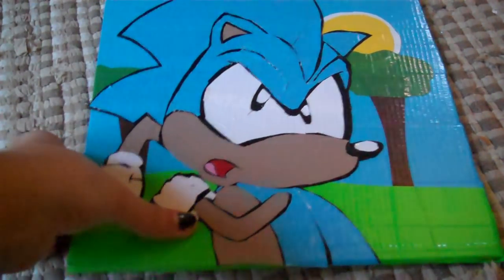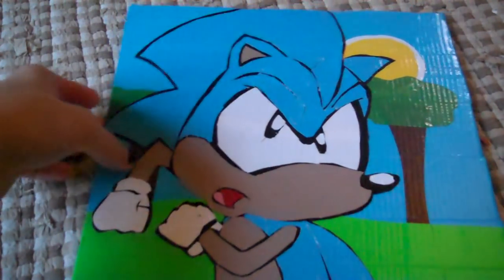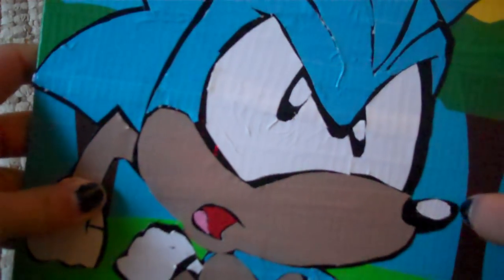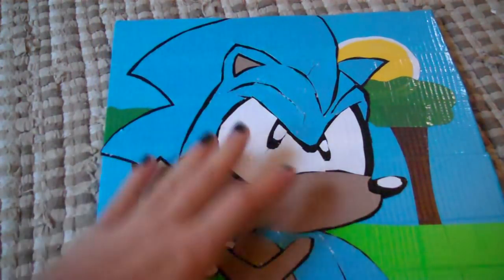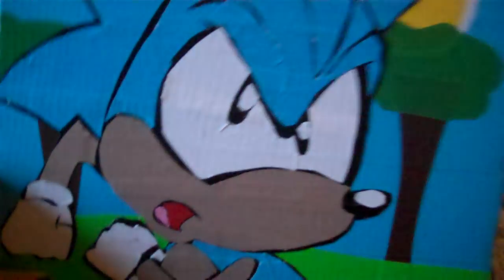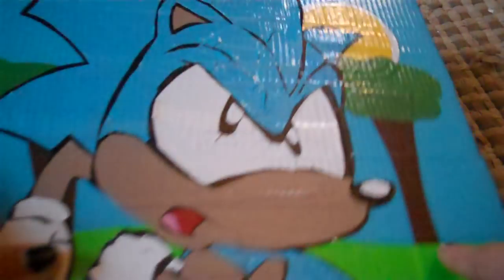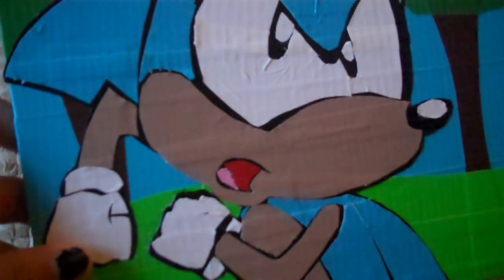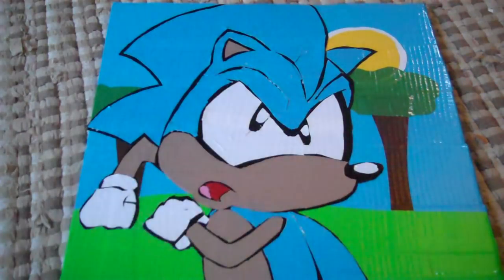New Sonic Duct tape Painting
hey guys,  here's a new duct tape painting that I made